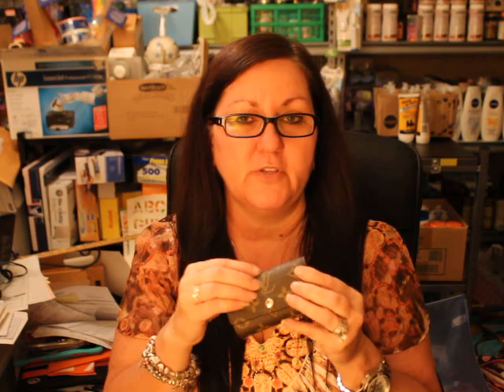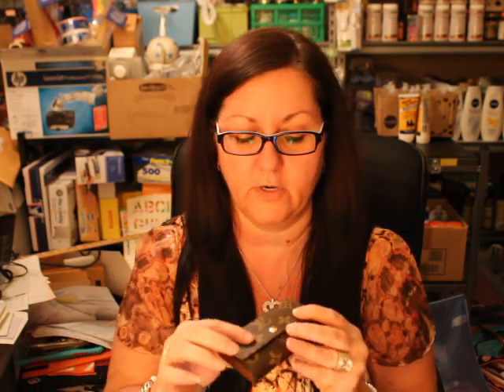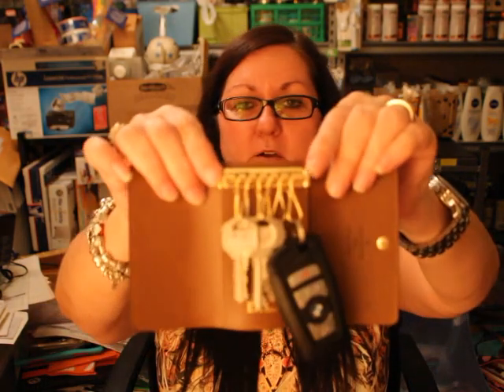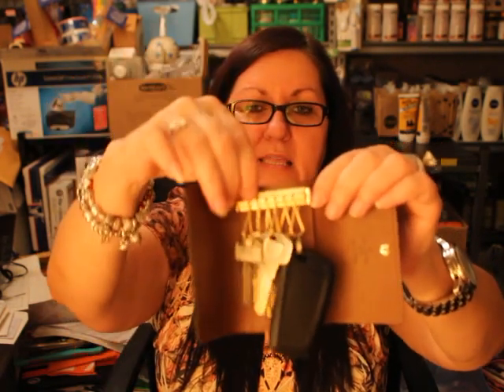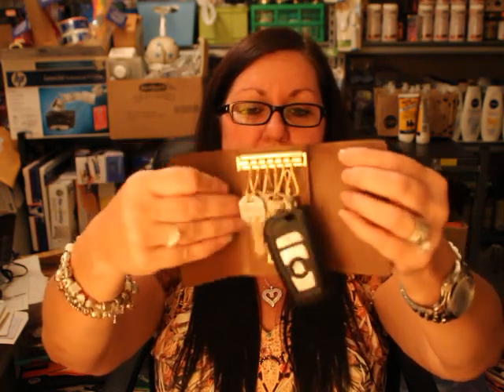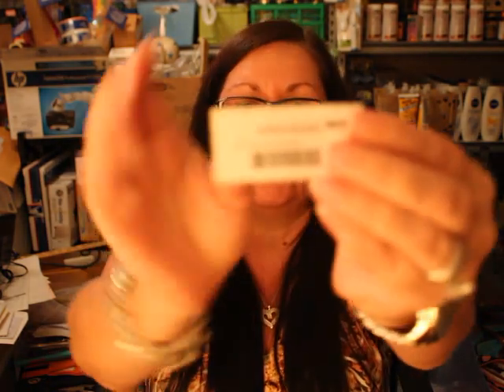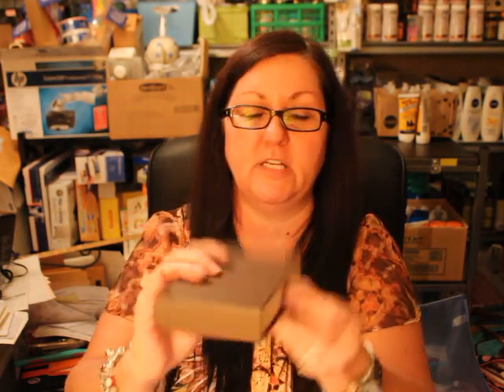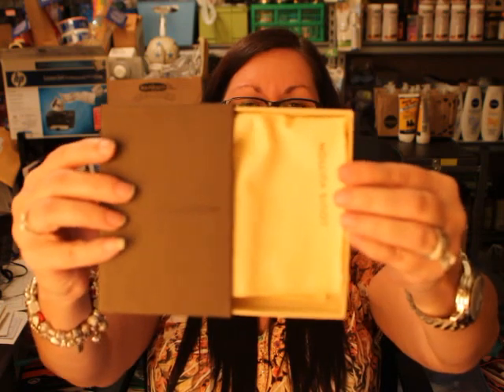LOUIS VUITTON 6 KEY HOLDER